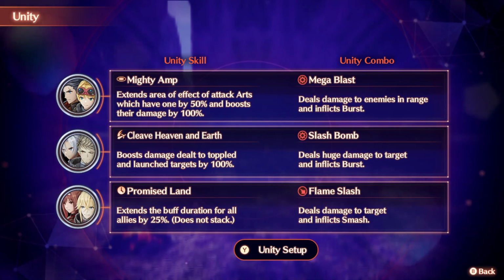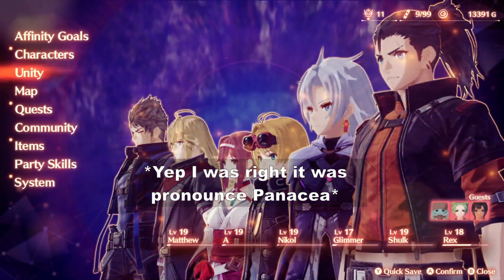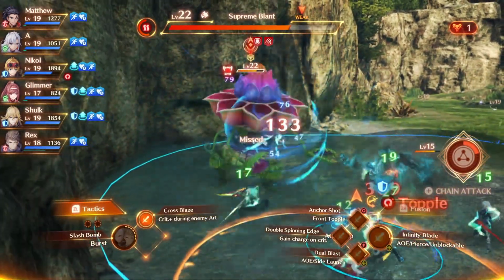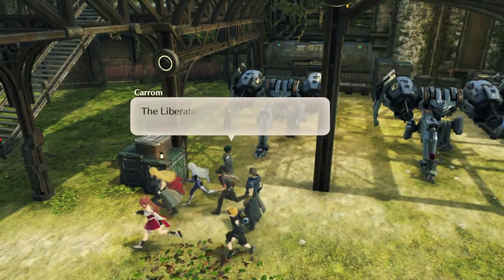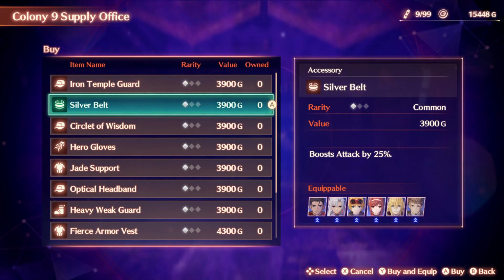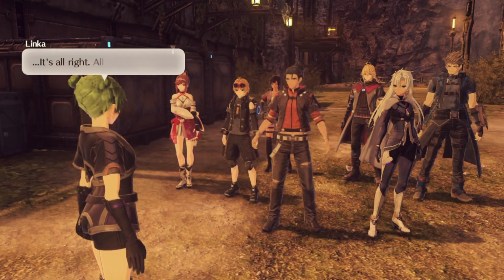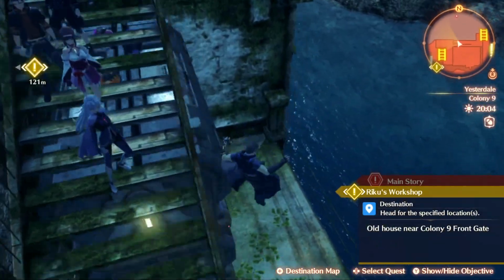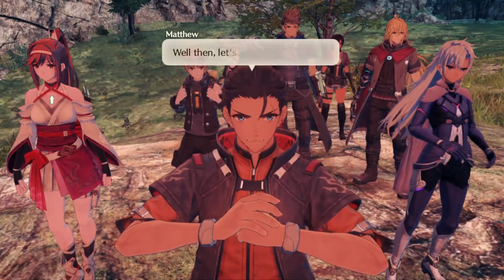Xenoblade Chronicles 3: Future Redeemed Gameplay Part 173: The original Colony 9 - (NS)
Welcome to another exciting episode of Xenoblade Chronicles 3 Future Redeemed gameplay part 173 on the Nintendo Switch. This episode today we take the grand tour to go check out the original Colony 9 which looks a little different then the first Xenoblade Chronicles. Been talking to some people, raising up Affinity Points, adding them to Community, and following Panacea to go on a next grand tour. Been checking out with Riku's Workshop, and set out to Aurora Shelf at the Exile Fortress Ruins.

Six rules:
1.EverTastic LIKE the video.
4.Stay active to this channel, and on this video.
5.Stay on board, and become EverTastic!